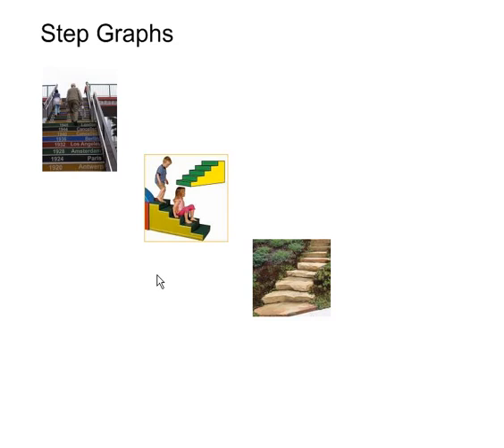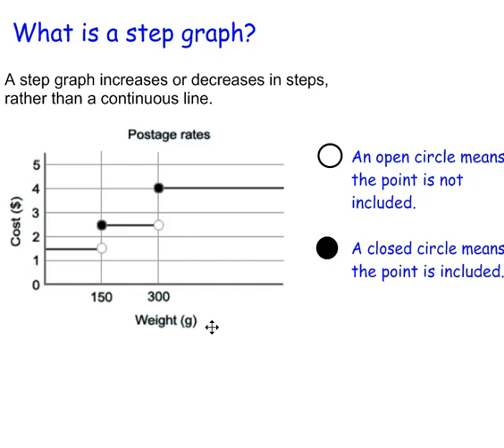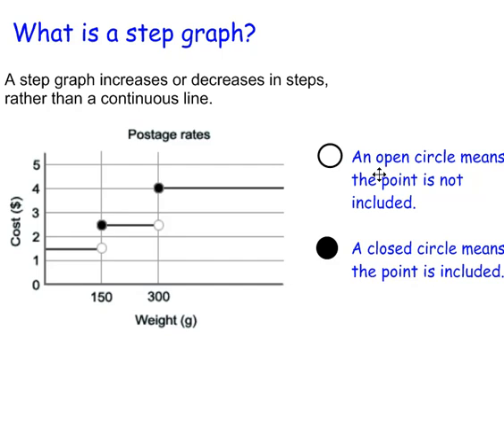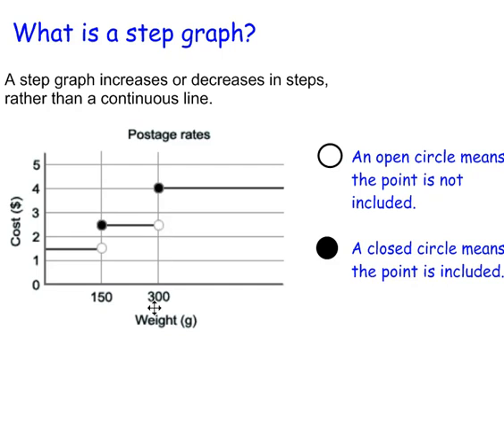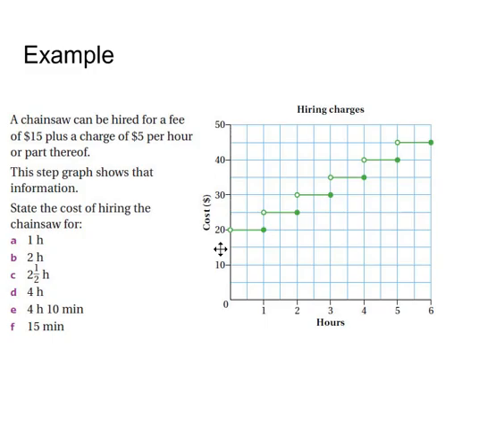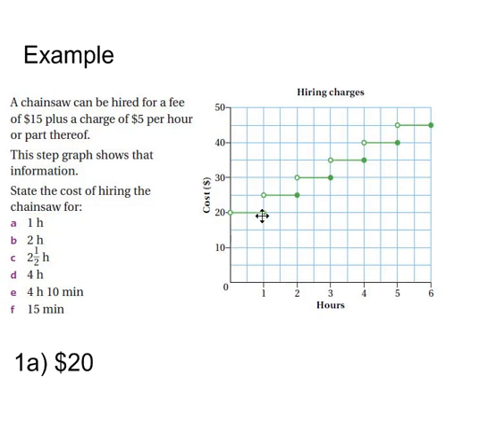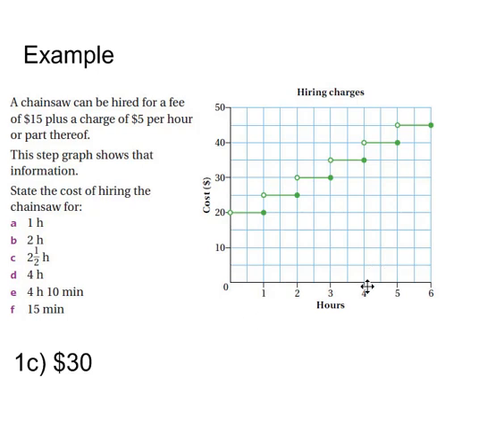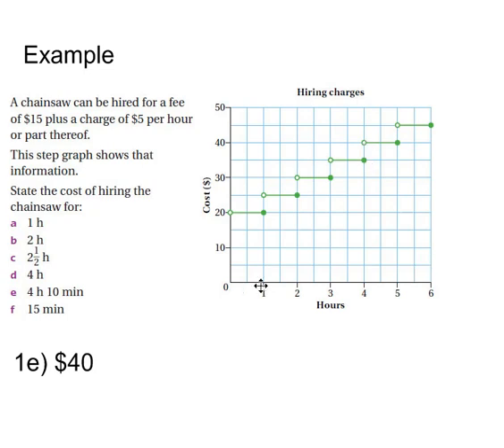Step Graphs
Step Graphs. Year 8 Maths.